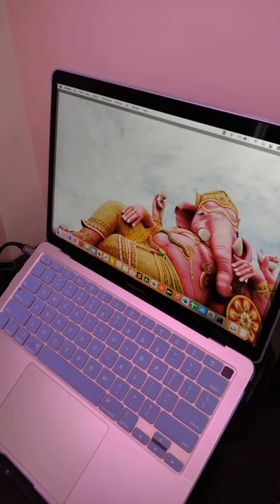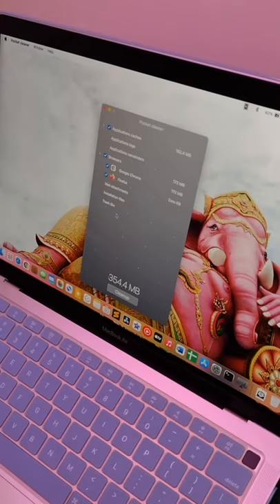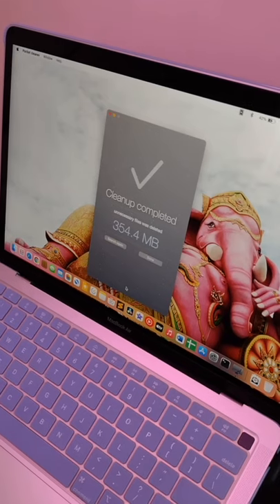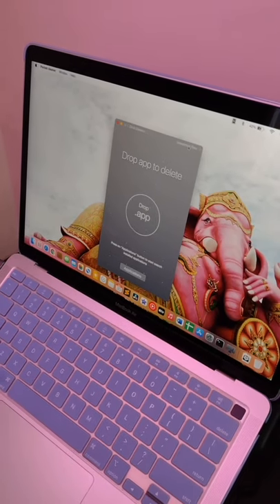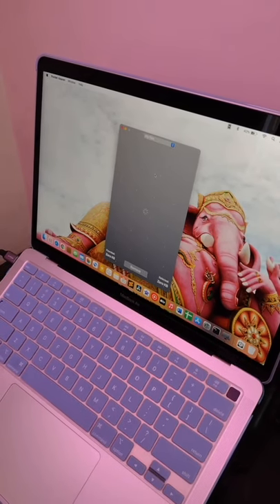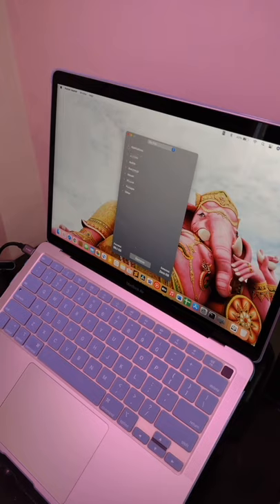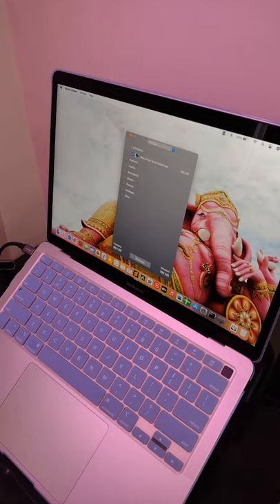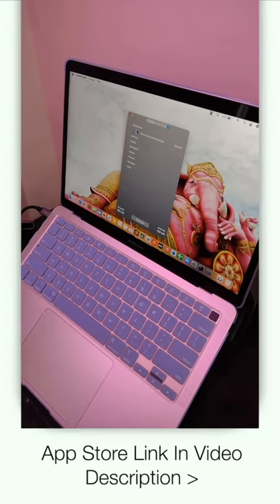Best Minimal Cache Cleaner & Uninstaller For Mac (Free)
Best and Free Cache Cleaner and Uninstaller For M1 and Intel Macs. Meet Pocket Cleaner.

Download From Mac App Store -